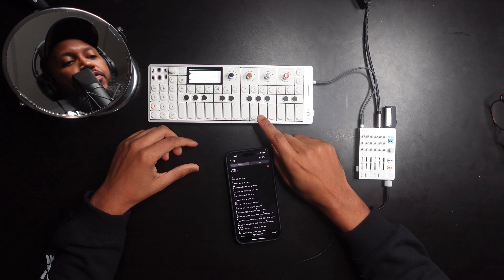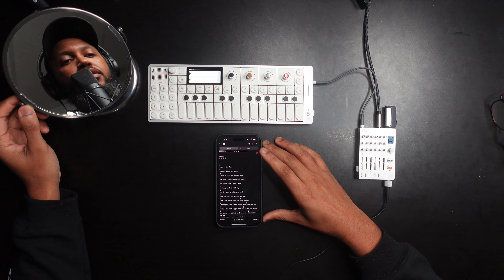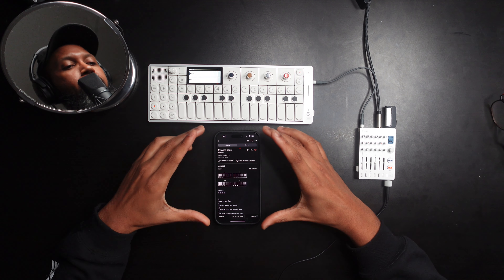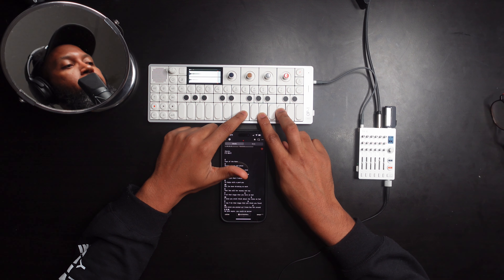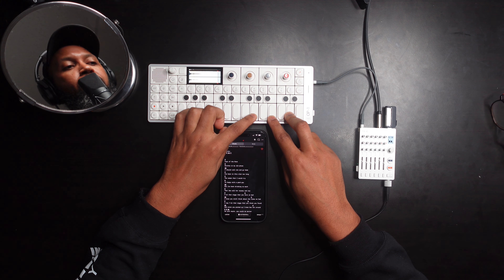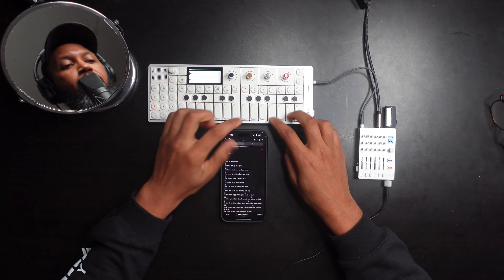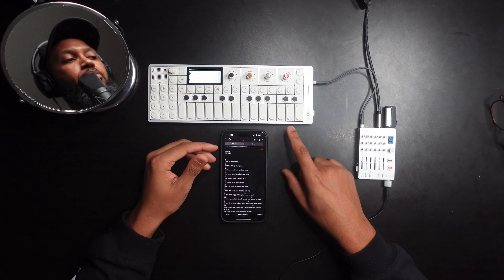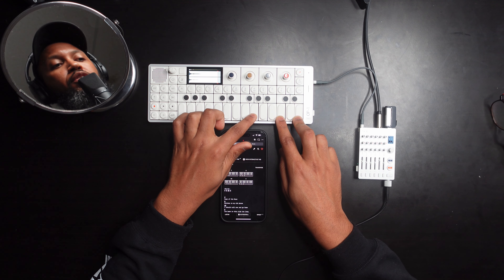OP-1 Field Tutorial: Unlocking Marvin's Room Khord Progression by Drake!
🎹 Dive into the world of Drake's emotive hit, "Marvin's Room," with this OP-1 Field tutorial!

🌌 In this video, I guide you through the mesmerizing chord progression using the OP-1 field. Whether you're a seasoned producer or just starting out, this tutorial breaks down the steps to recreate the signature sound, allowing you to add your unique touch to this classic track.